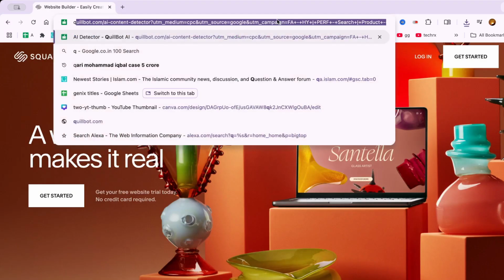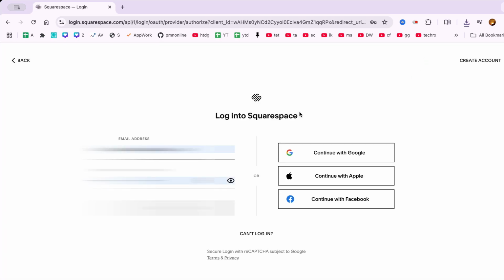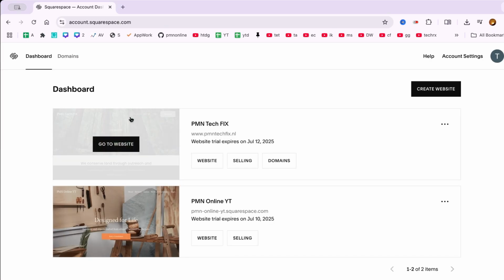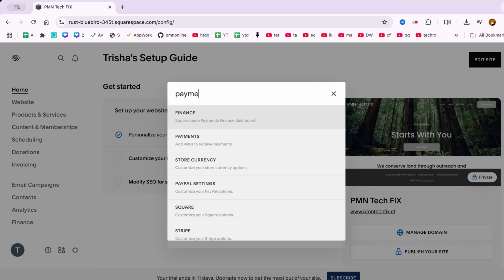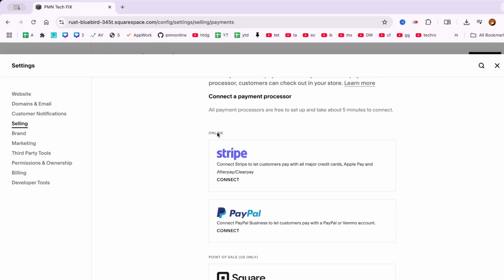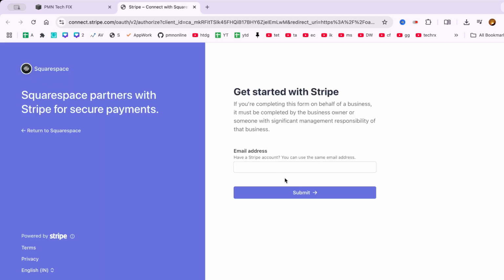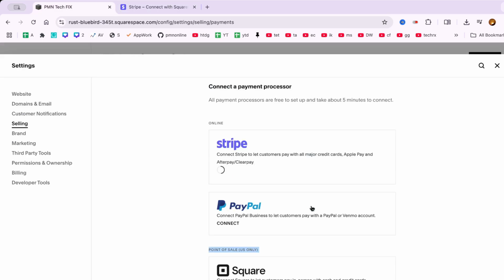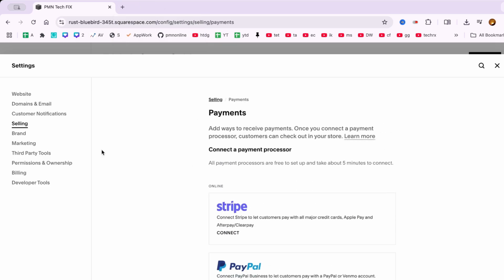How to Link Payment on Squarespace 2026 Easy Guide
In this video, I have shown how to link and set up payments on Squarespace easily in 2026. Whether you’re running an online store, selling digital products, or taking bookings, this tutorial walks you through connecting your preferred payment processor in Squarespace step-by-step.

You’ll learn how to access your Squarespace Commerce settings, connect Stripe, PayPal, or Square, and ensure your customers can make secure payments. I’ll also share tips on testing transactions, enabling multiple currencies, and making sure your checkout process is smooth and professional.

This guide is perfect for new business owners and eCommerce sellers who want to start accepting payments on their Squarespace website without technical headaches.

Timestamps:
0:00 – Introduction & Overview
0:26 – Accessing Squarespace Commerce Settings
0:55 – Choosing a Payment Processor (Stripe, PayPal, Square)
1:28 – Connecting Stripe for Credit/Debit Card Payments
1:35 – Linking PayPal for Extra Payment Options
1:50 – Final Checks & Conclusion